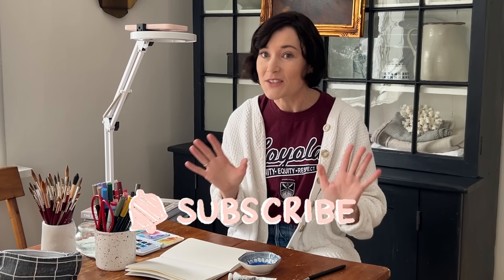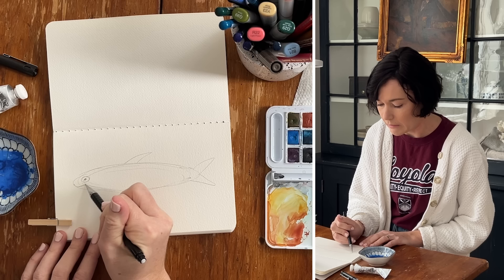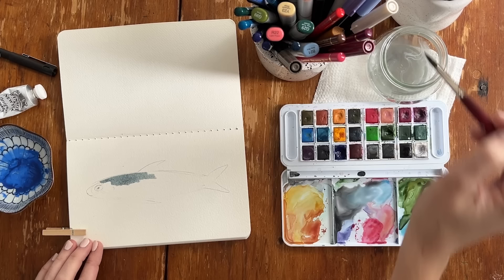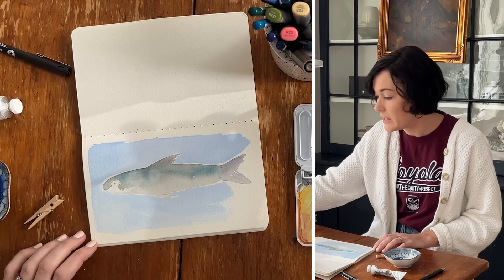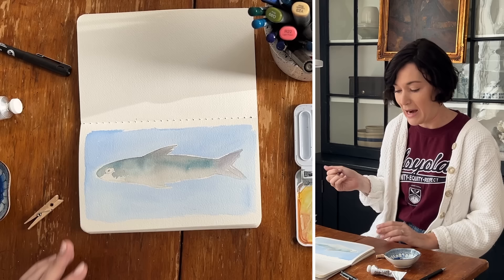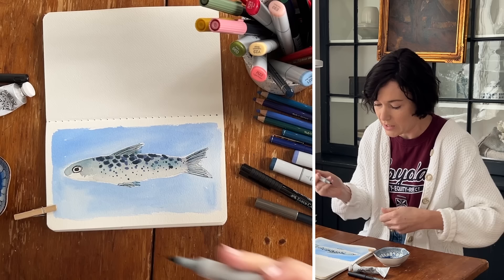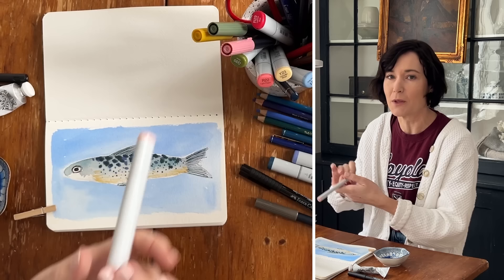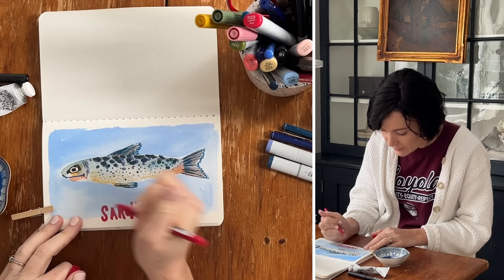Fun Fish Watercolor | Beginner Art Tutorial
Get the SARDINE COLORING PAGE!

SUPPLIES

Brush Set Princeton Velvet Touch
Aquafine Watercolor Set
Tombow Markers
Copic Markers
Faber Castell Pitt Marker
Le Pen Blue
White Gouache
Watercolor Journal

ADDITIONAL TUTORIALS

Canon 90d